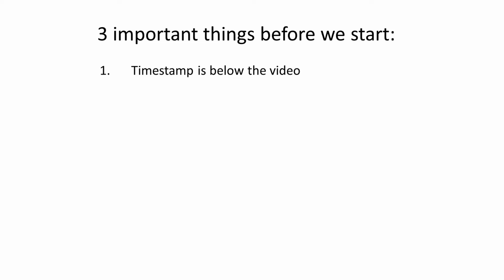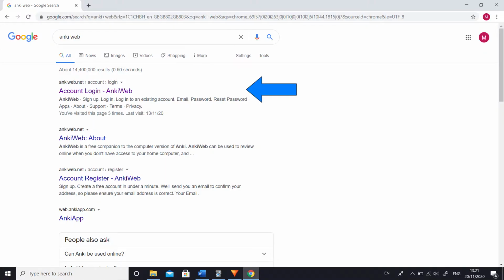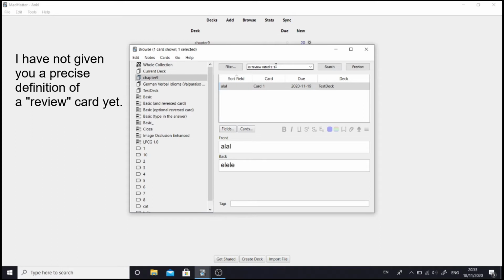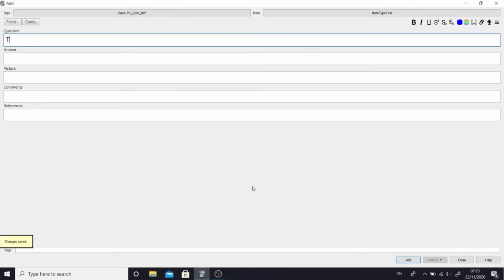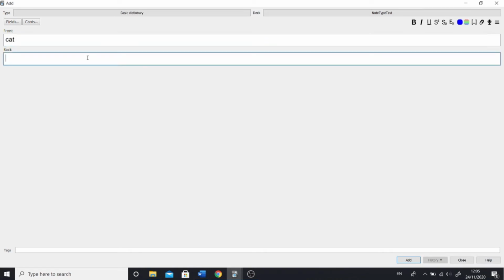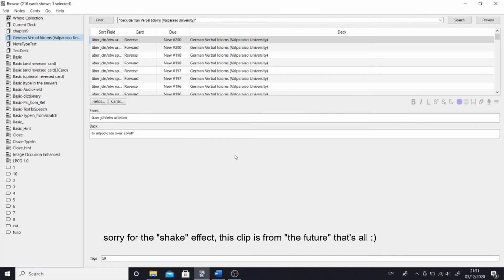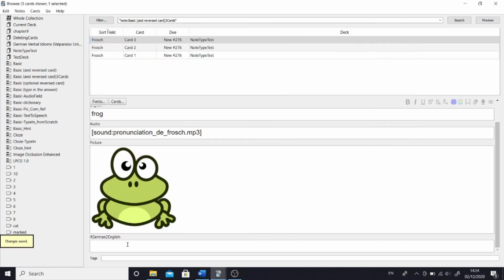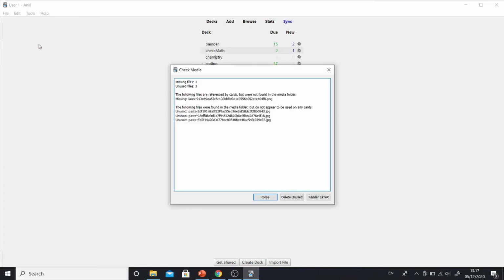Anki2.1(flashcard software) for beginners,part1:layout,custom note types(timestamp below the video)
Time stamp:
0:00 introduction
0:32 installation
1:43 basic functions
6:50 when to use tags and when to use decks
8:05 conversion: deck to a tag
8:30 conversion: tag to a deck
9:05 brief intro to searching
11:05 notes vs cards
12:17 default note types
13:55 custom note types
1.  (basic_pic_com_ref (basic more fields)
2. Type in (basic and cloze)
3. Hints (basic and cloze)
4. Hint and type in (cloze) (e.g. learning tenses)
5. Automatic link to dictionary
6. Text to speech
7. 22:45 note with 3 cards. (learning vocabulary) (+ 29:00 conditional replacement, that makes one of the cards optional)
24:20 changing note types
27:00 deleting cards that come from multi-card notes (conditional replacement)
30:30 suspending, burying, marking and flagging cards
32:40 clear format
33:15 inserting tables without an add-on, The add-on exists now for Anki 2.1 but in case it gets temporarily discontinued upon new Anki release, it's good to know how to get around the problem of adding tables
33:30 brief comparison MathJax vs Latex

Changing keyboard shortcuts:
• RHL answering mode: jkl; instead of 1234 u can achieve with Customize Keyboard Shortcuts add (note Customize Keyboard Shortcuts gives u a list of shortcuts and as far as I am aware that is the most compete and updated list of Anki shortcuts u can find, depends if u rely heavily on shortcuts )
Insert few lines under "reviewer _duplicates":
"reviewer _duplicates": {
        "reviewer choice 1": "j",
       "reviewer choice 2": "k",
        "reviewer choice 3": "l",
        "reviewer choice 4": ";"
• Sadly, at the moment of writing this (11.20), Customize Keyboard Shortcuts does not work for cloze alt (c1, c1…), I reported it on GitHub and it was conformed by the author. The solution at the moment is to use GODMODE: faster shortcuts and cloze switching the problem is that GODMODE is not compatible with Customize Keyboard Shortcuts. Maybe other solutions exits.  I hope, with time the bug in Customize Keyboard Shortcuts will be fixed, if not u need to choose between jkl; and the cloze shortcuts.(I settled with GODMODE I am left handed ;D )
I will discuss add-ons in the second part of the video.